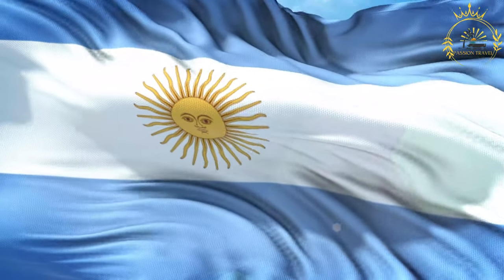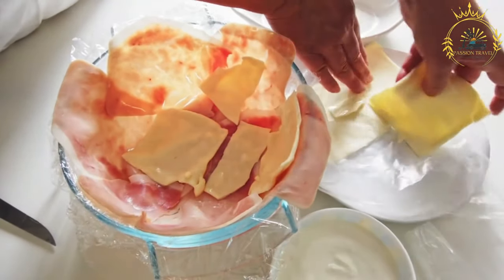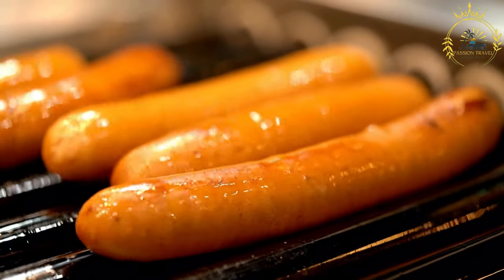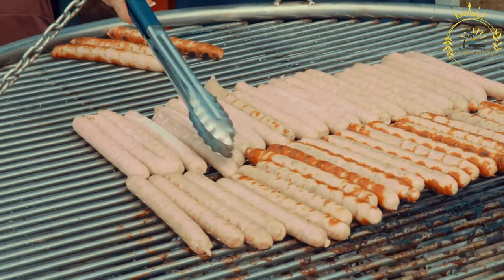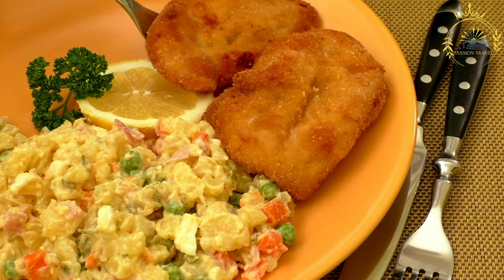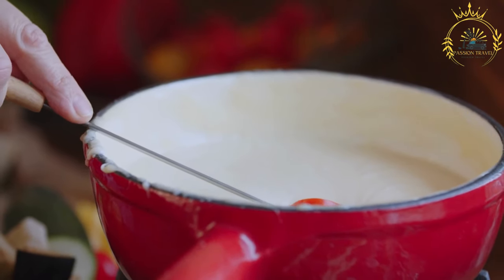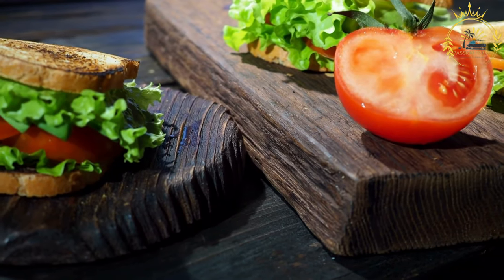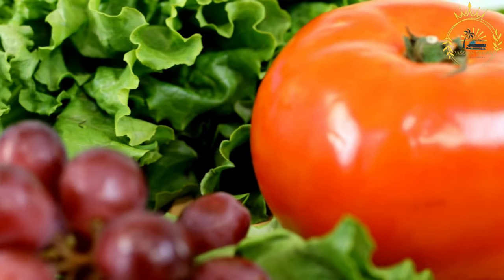street food in argentina top street food in argentina top 5 street food in argentina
Argentina offers a diverse and delicious range of street foods that reflect the country's culinary traditions and cultural influences. Here are 5 street foods you can enjoy in Argentina:

Empanadas: These savory turnovers are filled with various ingredients such as ground beef, cheese, ham, and vegetables, and they're baked or fried.

Asado: Not just a food but a social event, asado refers to a barbecue featuring various cuts of beef, sausages, and other meats, often cooked on a grill.

Choripán: A popular street food, choripán consists of a grilled chorizo sausage served in a crusty bread roll and often topped with chimichurri sauce.

Milanesa: Similar to a breaded and fried schnitzel, milanesa is typically made from beef or chicken and served with various toppings.

Provoleta: Melted provolone cheese served in a skillet and often garnished with herbs and spices, served with crusty bread.

Lomito: A sandwich filled with tender slices of steak, lettuce, tomato, and condiments.

Argentina's street food scene offers a wide range of flavors, from savory meat-filled empanadas to sweet and indulgent dulce de leche treats. These foods are an essential part of experiencing the country's vibrant culinary culture.

00:00 intro
00::05 Empanadas
02:18 Choripán
05:02 Milanesa
06:55 Provoleta
08:59 Lomito